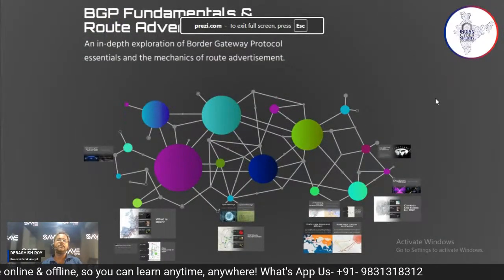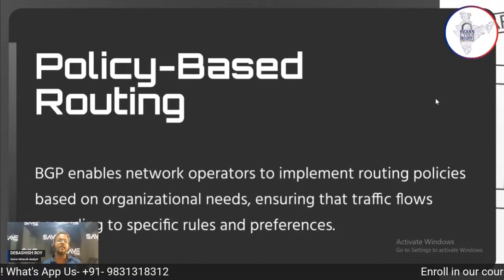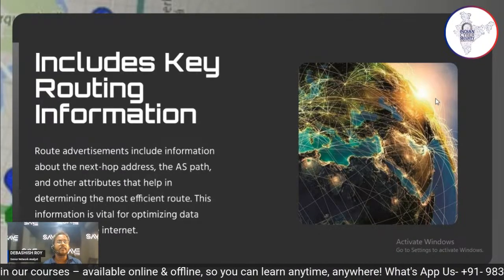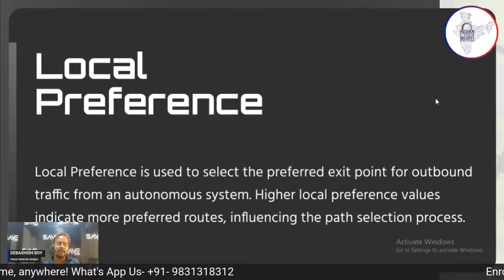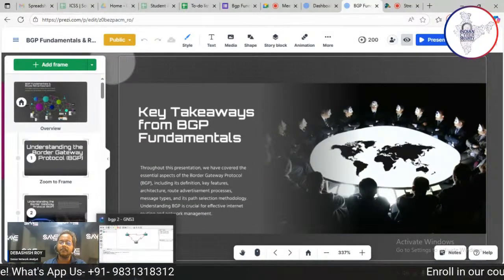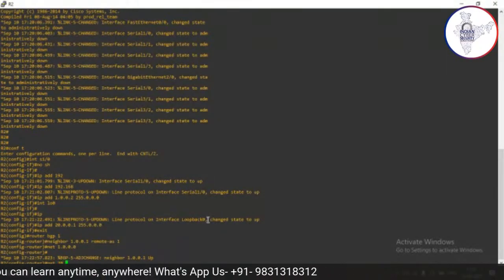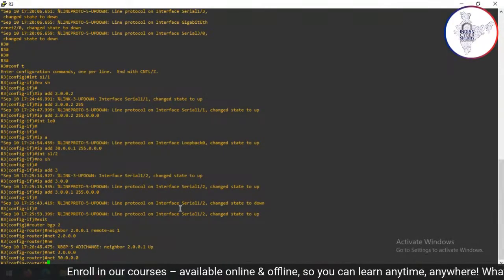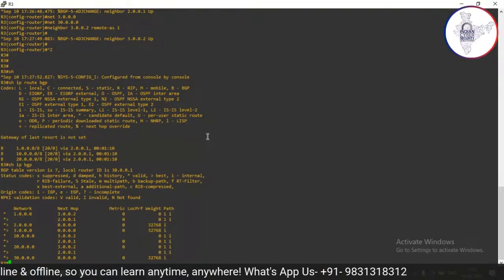BGP Fundamentals & Route Advertisement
BGP Fundamentals & Route Advertisement are essential concepts in networking that define how Border Gateway Protocol manages routing between autonomous systems. Understanding BGP peering, path selection, route propagation, and prefix advertisement helps network engineers ensure reliable connectivity, optimize traffic flow, and maintain internet stability.